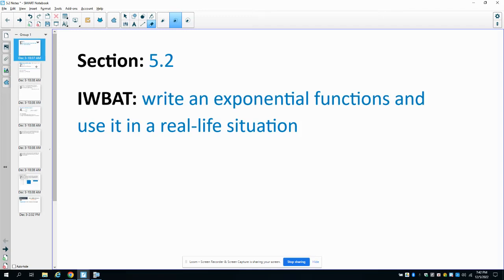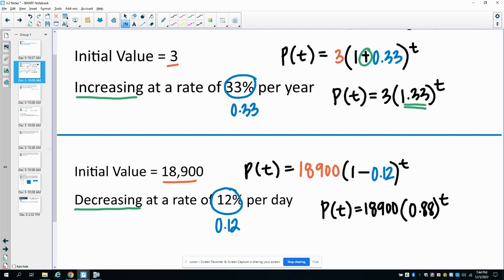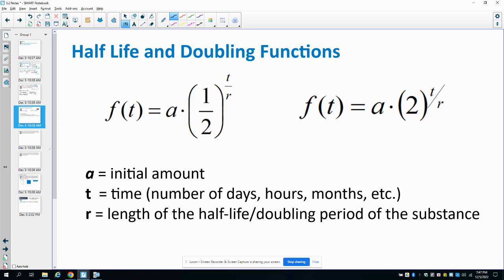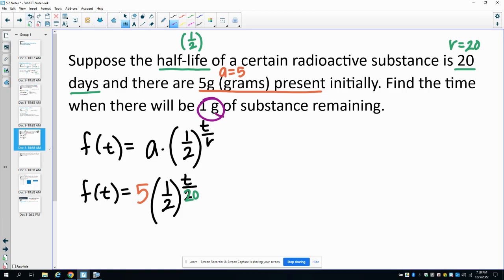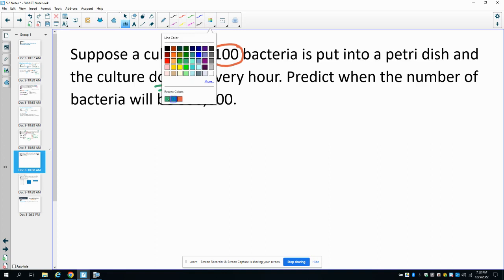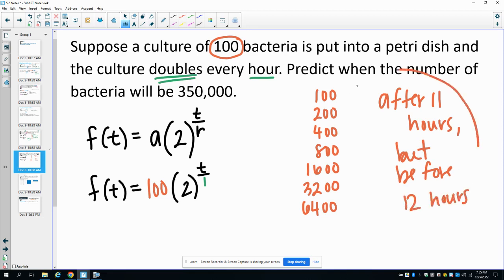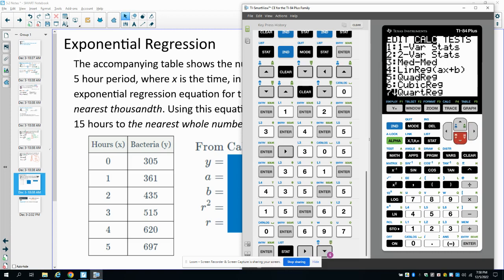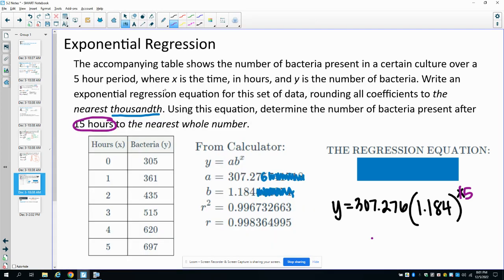Pre Calc | Section 5.2 | Exponential Functions, Half Life and Doubling Formulas